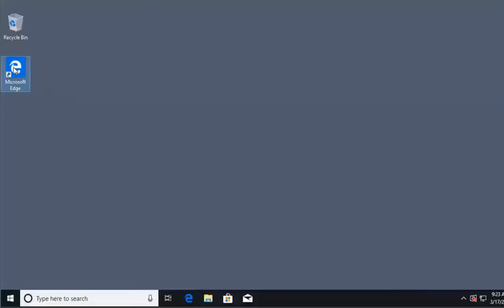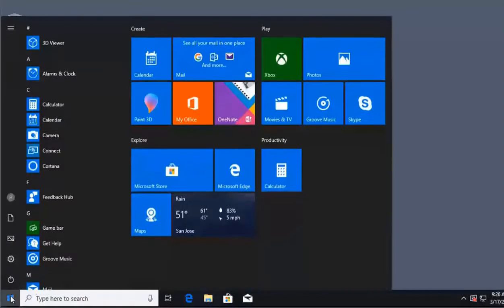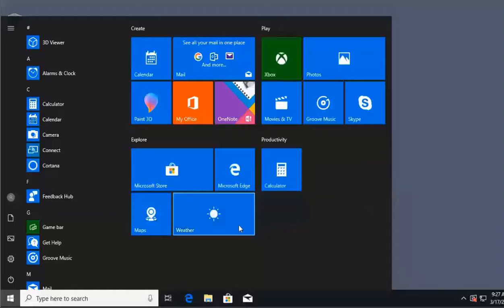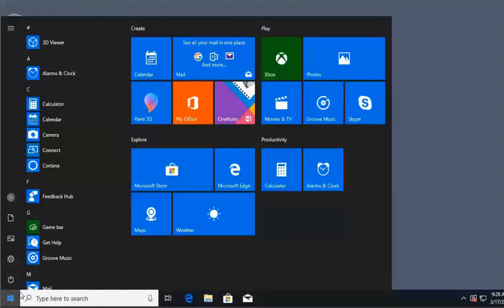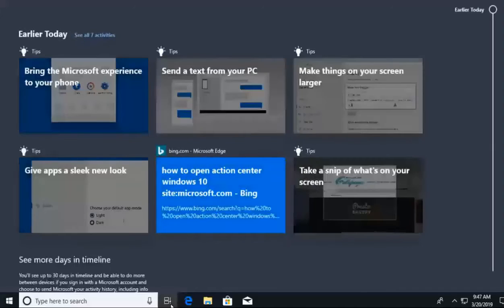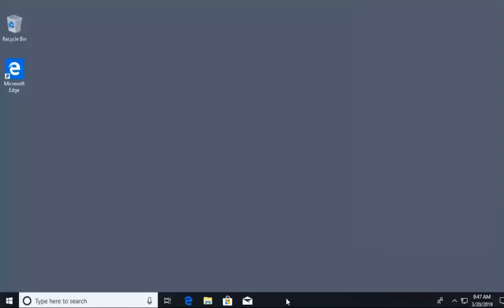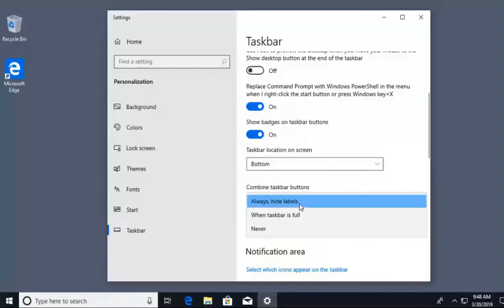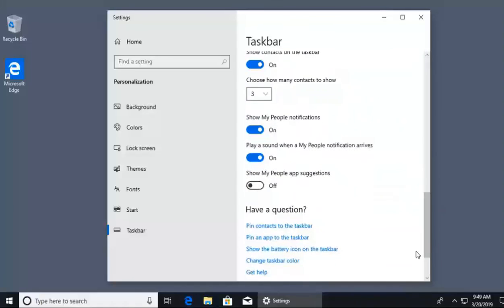video demonstration on how to The Windows 10 Desktop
Welcome to this video about the Windows 10 Desktop!

In this tutorial, we'll be taking an in-depth look at the Windows 10 desktop, including its layout, features, and customization options. Whether you're a new Windows 10 user or you've been using the operating system for a while, this video will help you make the most of your desktop experience.

We'll start by exploring the basic elements of the desktop, such as the taskbar, Start menu, and notification center. From there, we'll dive into more advanced features, like virtual desktops and Snap Assist, which can help you work more efficiently and stay organized.

You'll also learn how to customize your desktop to suit your preferences, from changing the background and theme to adding and removing icons and shortcuts.

This video is perfect for anyone who wants to get the most out of their Windows 10 desktop. Whether you use your computer for work, gaming, or personal use, the tips and tricks in this video will help you navigate your desktop with ease.

So, sit back, relax, and get ready to learn all about the Windows 10 desktop!